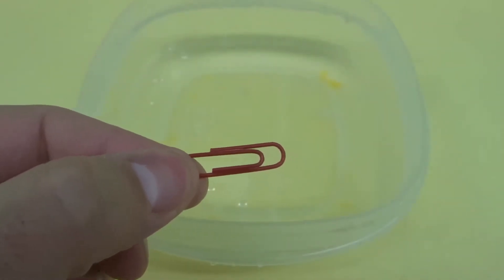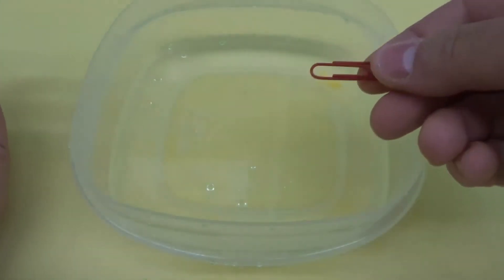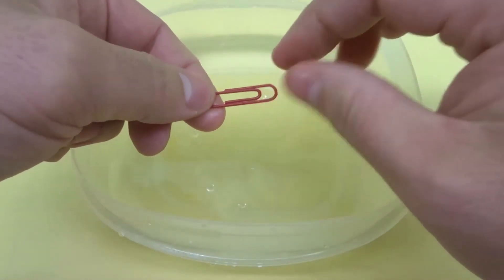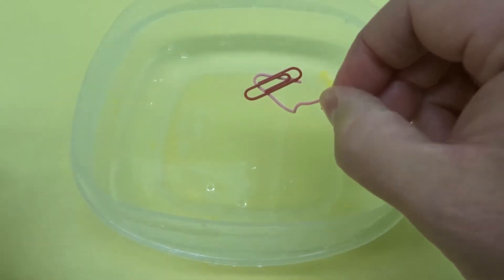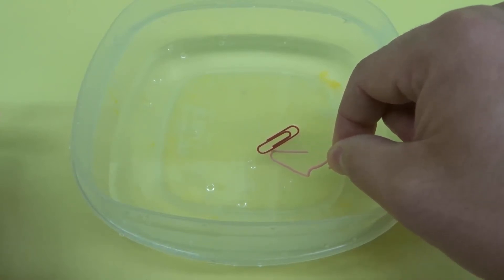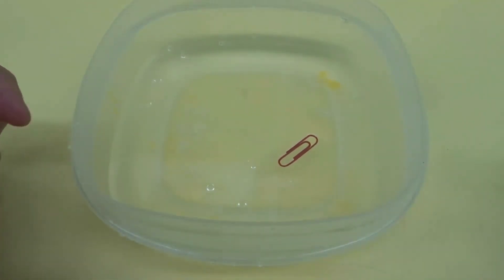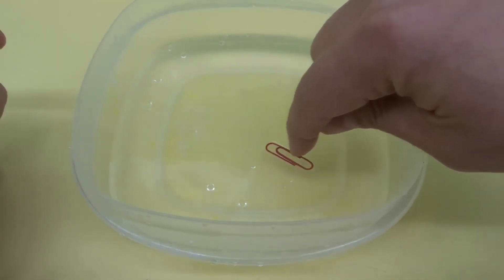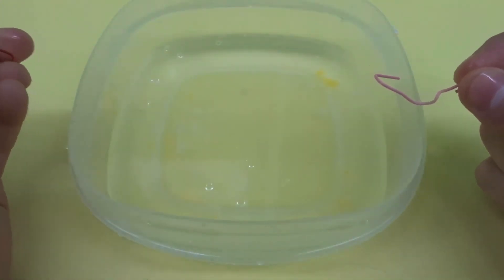How To Make A Paper Clip Float On Water-Magic Trick Tutorial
In this video, I show you how to make a paper clip float on water. It is a cool magic trick that you can use as a science experiment or to show off to your friends and impress them. You basically have to place the paperclip onto the surface of the water really gently and slowly to allow the water to disperse properly. Once you have done that, you can remove the thing that you are using to place the paperclip down and it should float on the surface of the water easily.